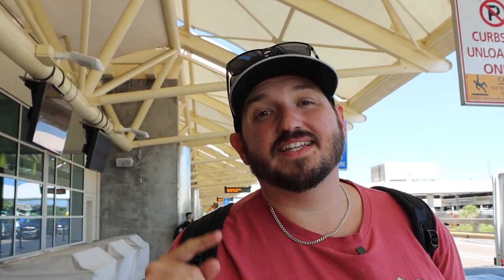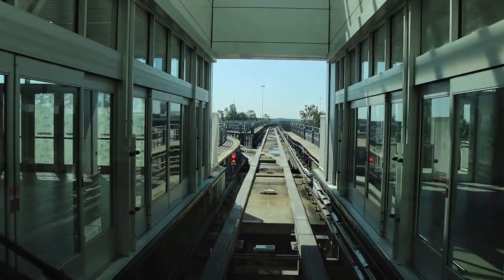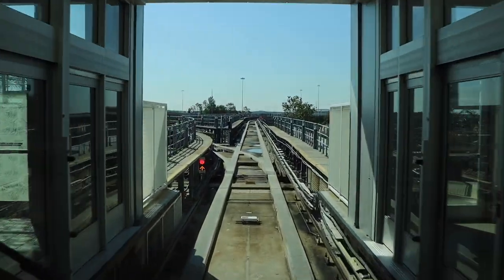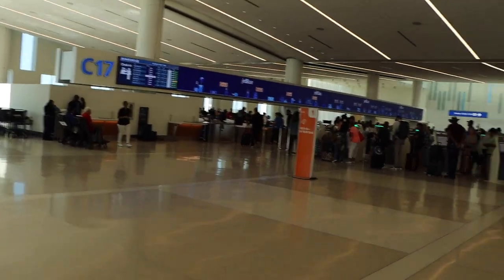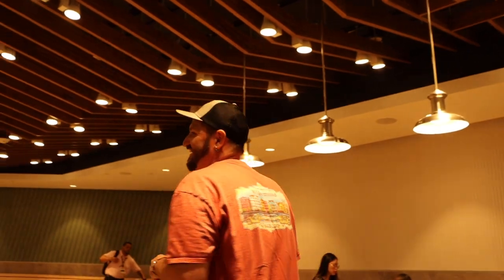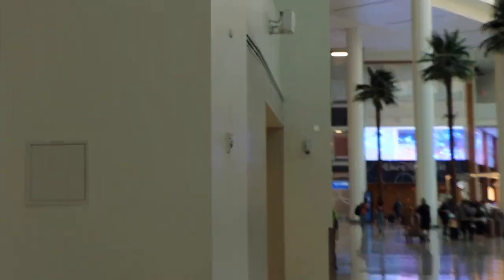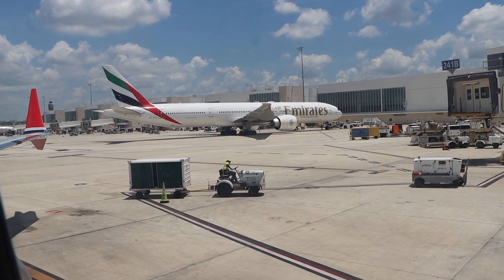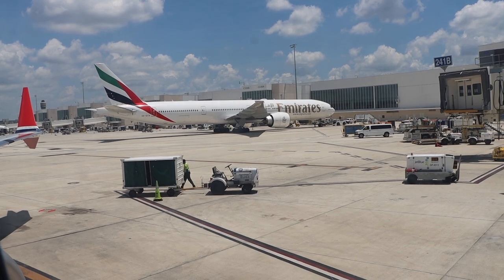Flying Lynx Air from Orlando MCO to Toronto YYZ || 2023 Niagara Falls Series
Hey ya'll! Welcome back to the channel on todays adventure we are off to visit Niagara Falls by flying Lynx Air. Have you flown Lynx Air before?